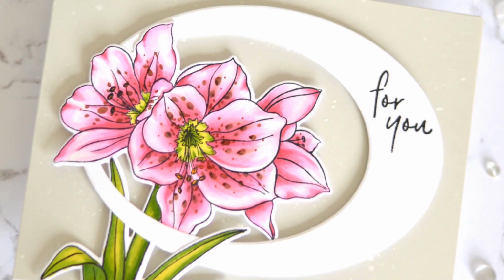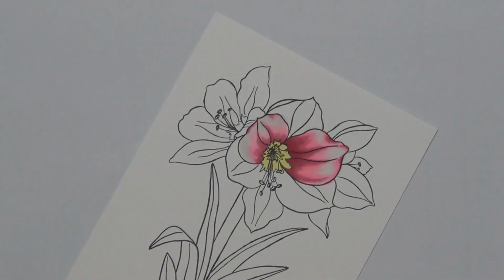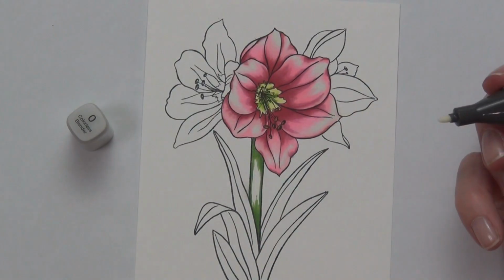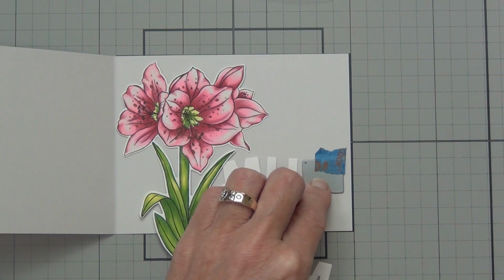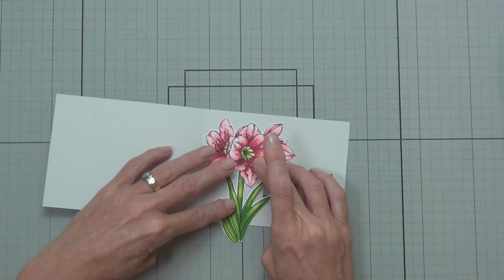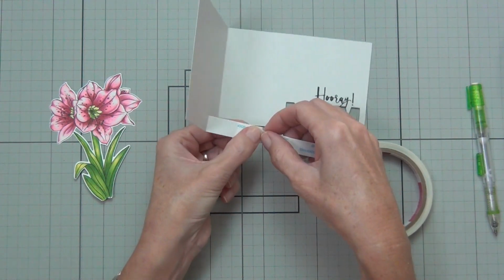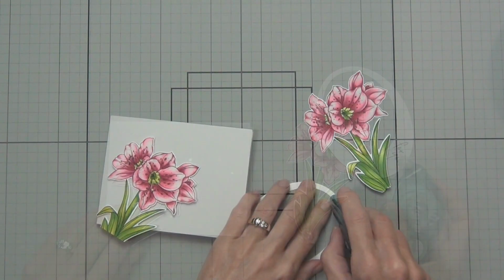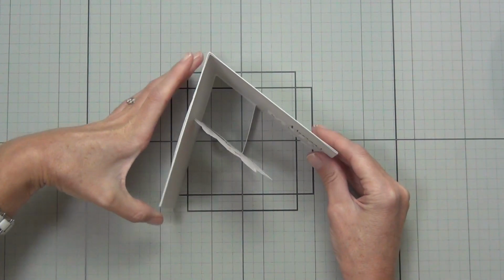How to Make a Pop Up Card with Flowers - The Easy Way!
Today I have a beautiful Mother's Day card to share using a simple Pop Up technique and some fab Ellen Hutson products.

Happy Papercrafting!
Therese